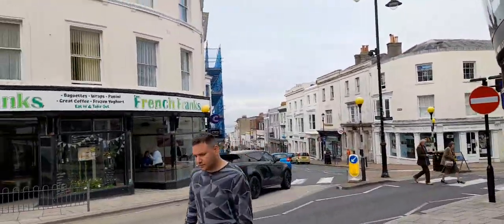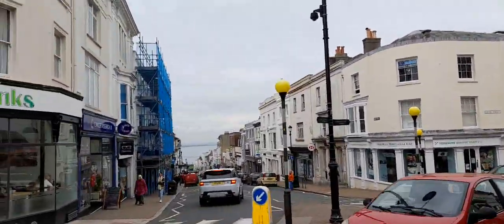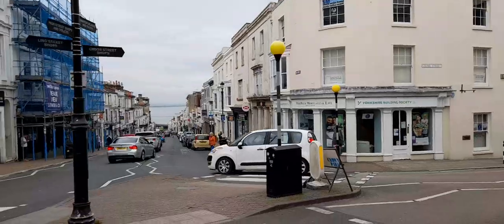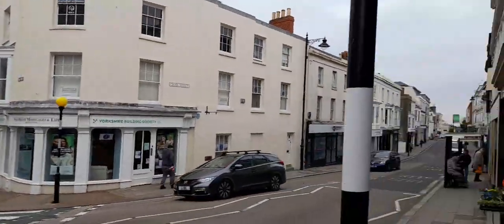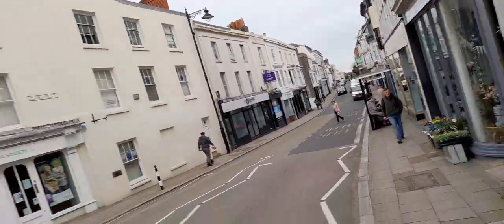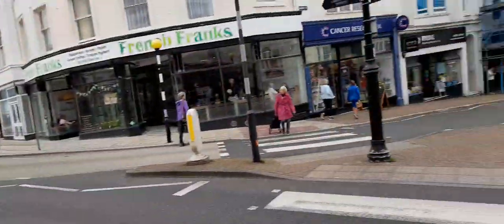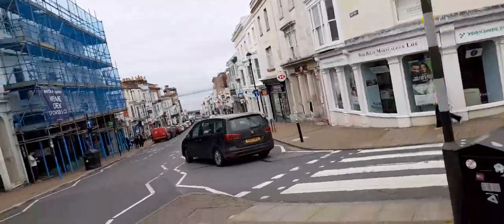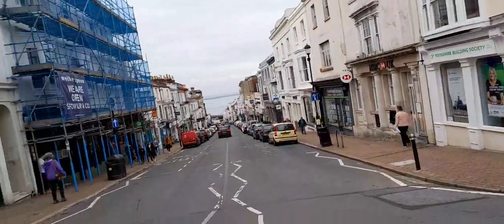Let's Walk With Me Ryde Town Center Exciting Footage Video Part Two April 2023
* To eat,
*Accommodation
*Weather
*Currency
* Emergency numbers
*Time difference

Rebecca Jordan
Rebecca's Travels